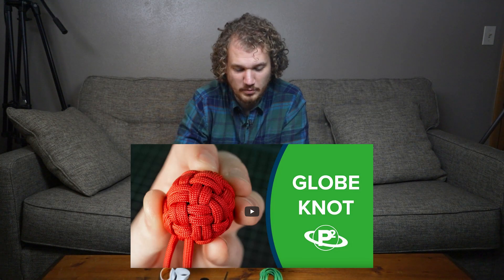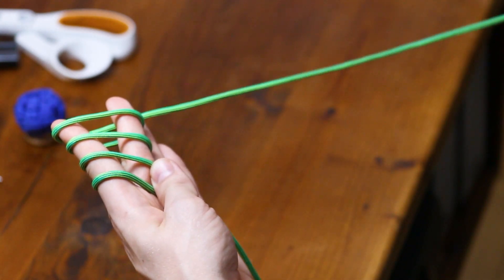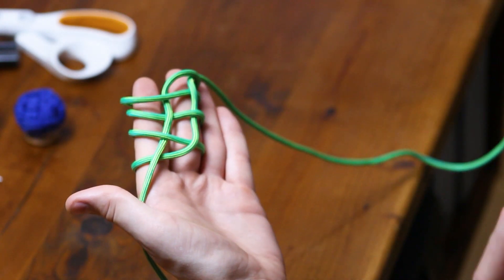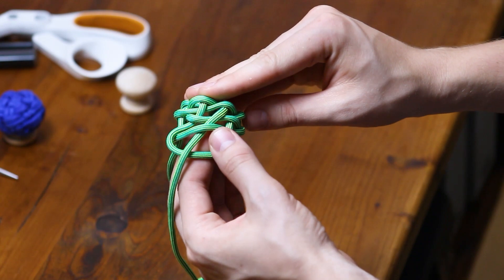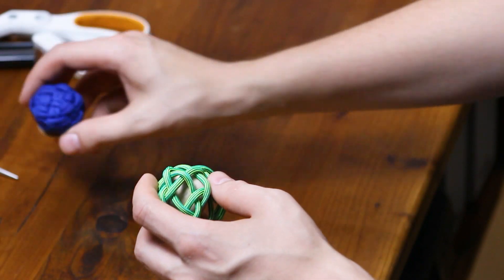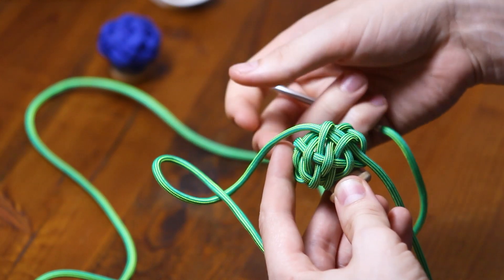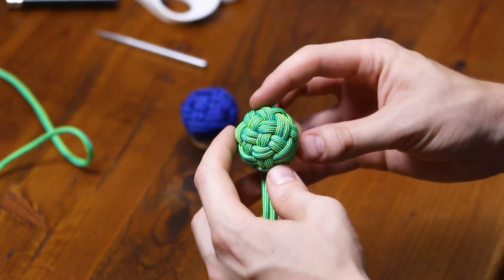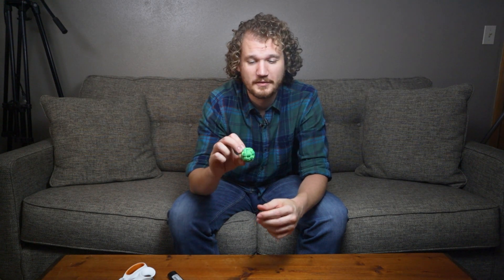Give Your Furniture a Makeover!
Add some color to a dresser, nightstand or any other piece of furniture that has a knob handle. With just a little practice you'll master this globe knot.